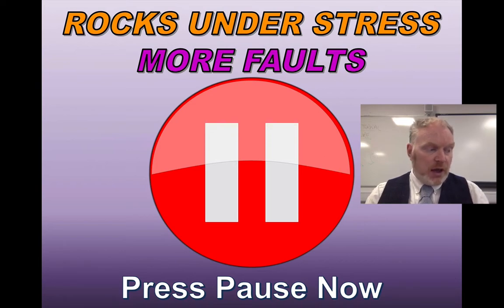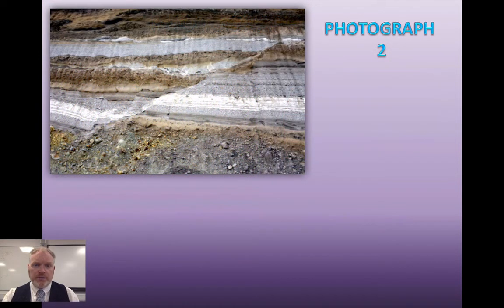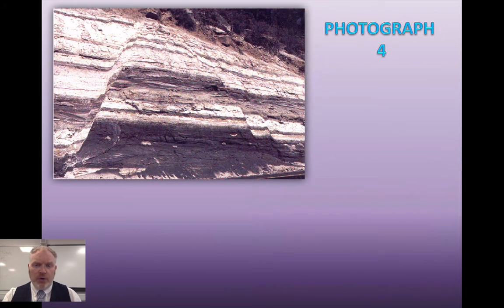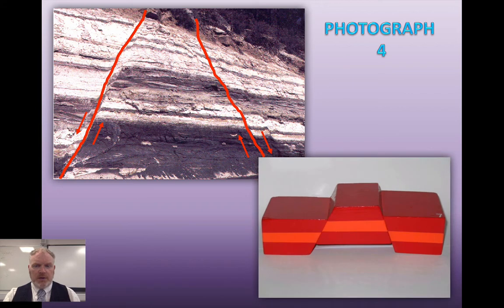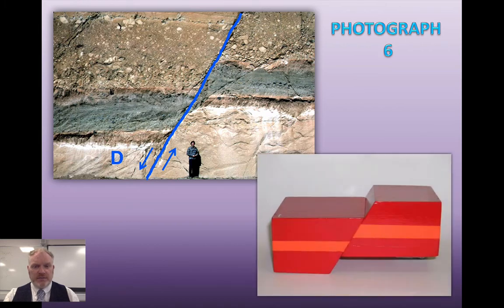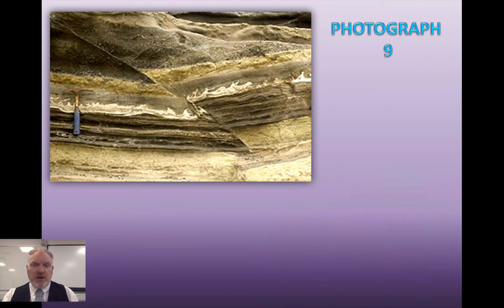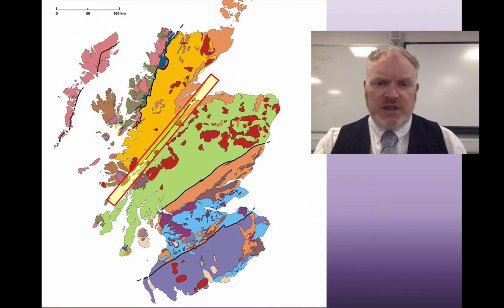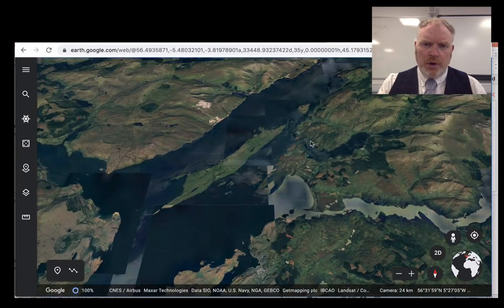Theme 13 The Great Glen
What are the effects of faulting on the landscape?